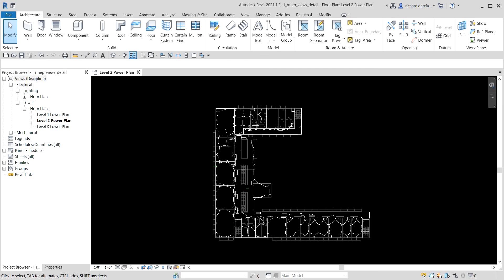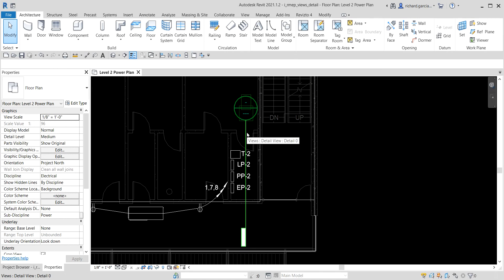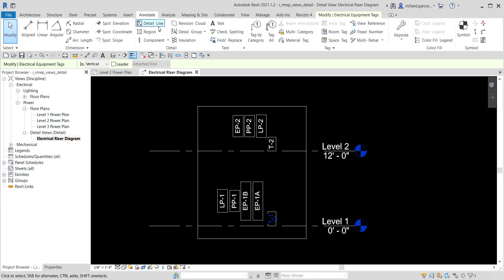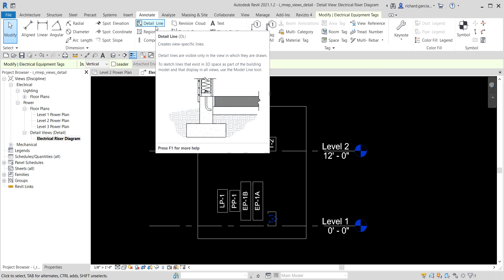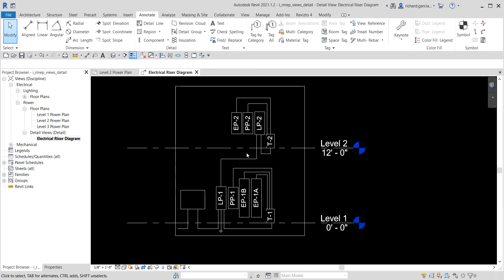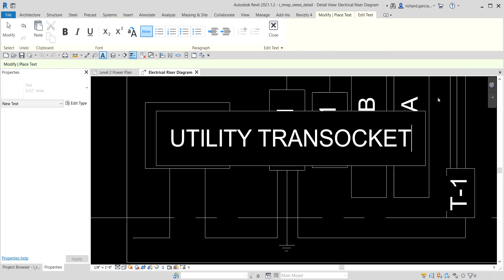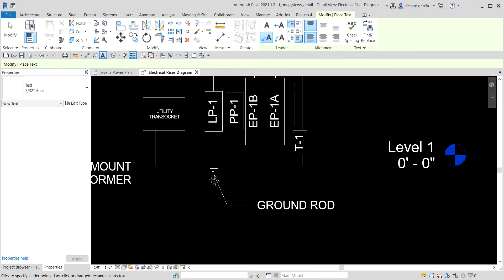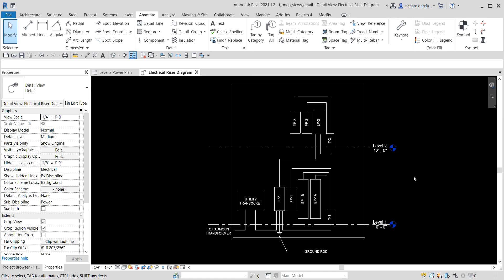REVIT MEP 2021 - STEP BY STEP TUTORIAL 23 - HOW TO CREATE A DETAIL VIEW